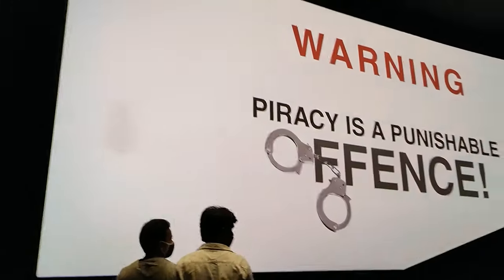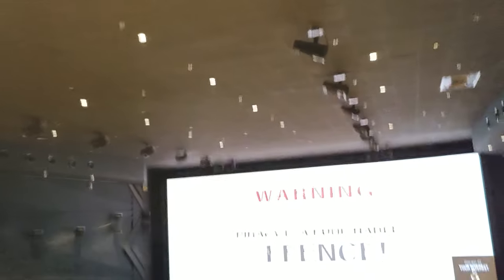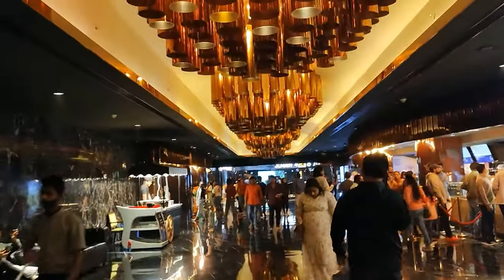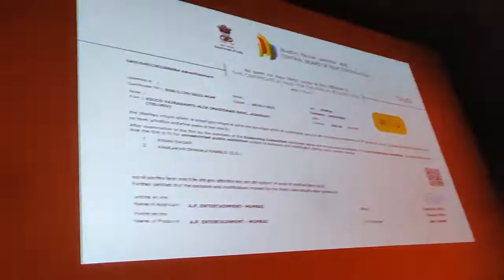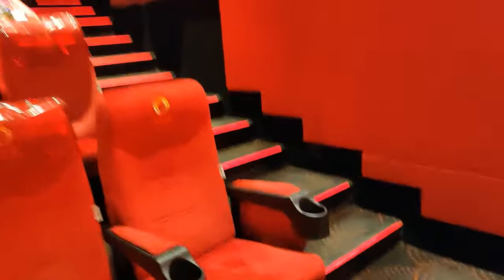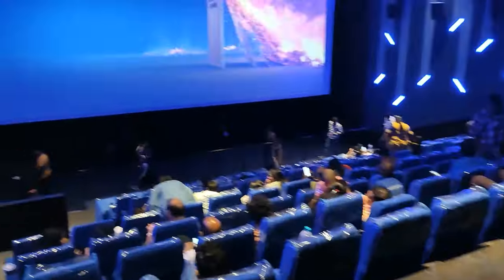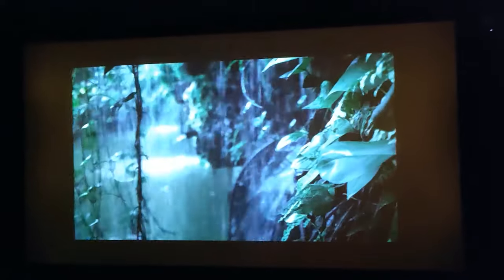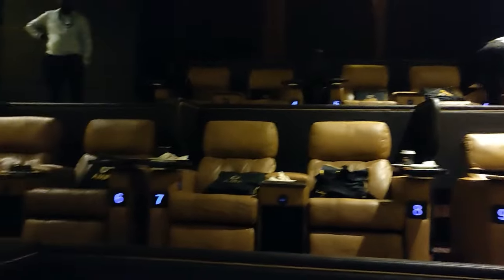AMB MALL HYDERABAD || AMBCINEMAS ALL SCREENS VLOG || SARATH CITY MALL AMB CINEMAS VLOG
BEST THEATRE IN HYDERABAD
AMB CINEMAS VLOG
SCREEN1 laser barco dolby atmos is best screen in terms of big screen
while screen 5 VIP IS BEST because of all recliners